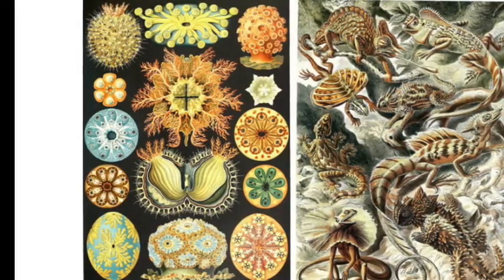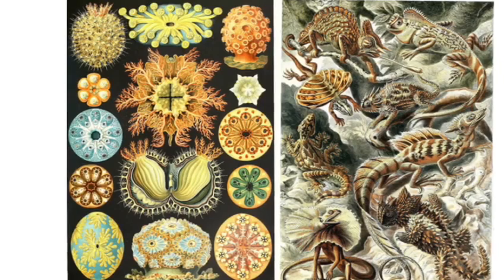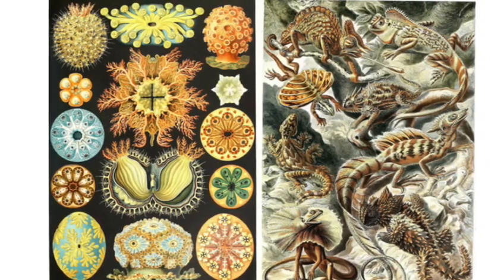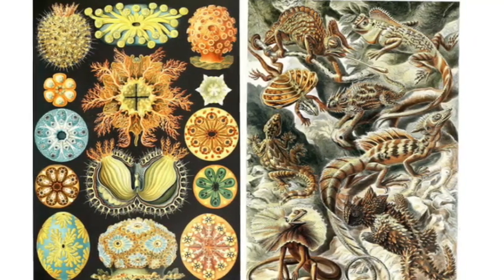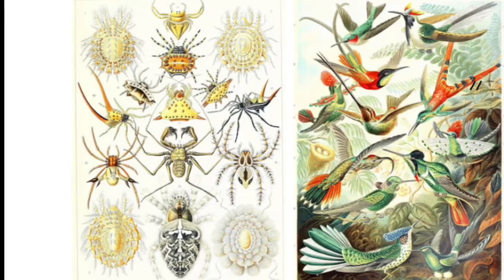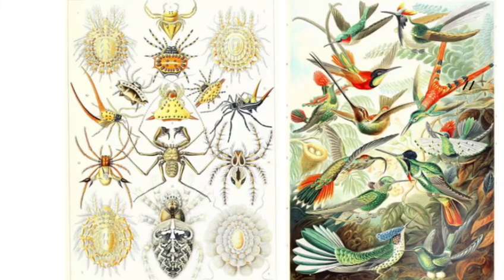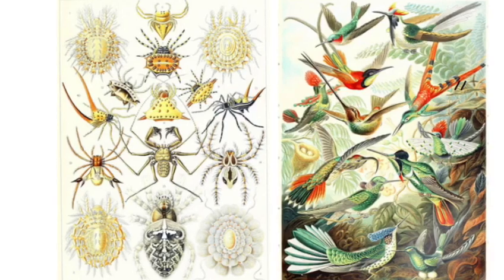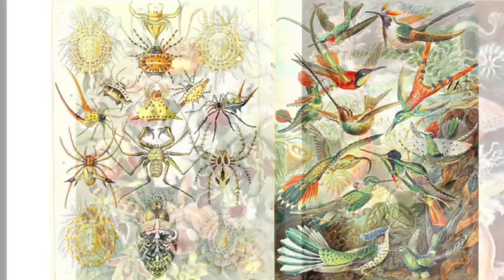Year 6 Art with Mrs Wood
Mrs Wood explains your art task, create and sketch your own creature.